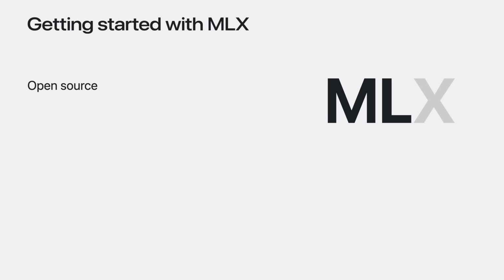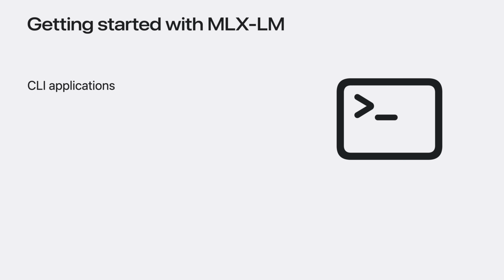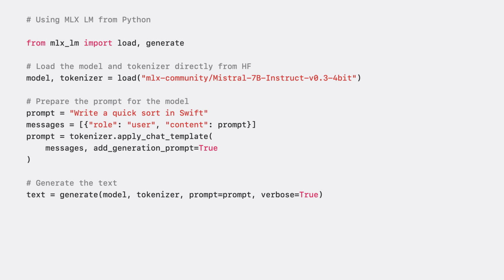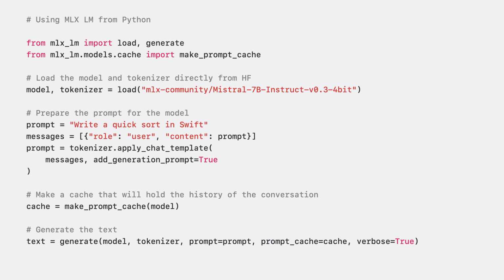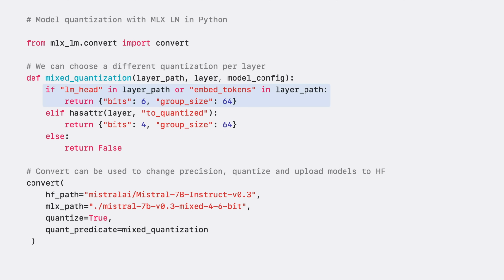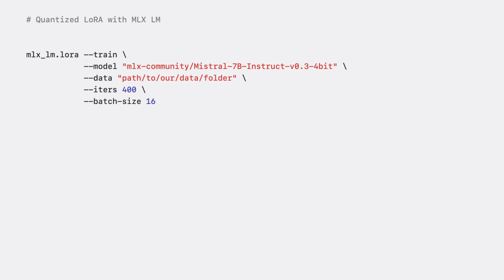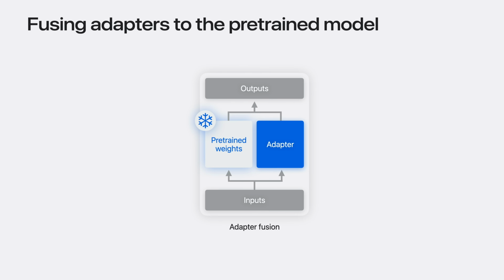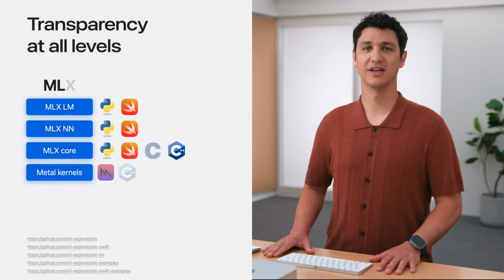WWDC25: Explore large language models on Apple silicon with MLX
Discover MLX LM – designed specifically to make working with large language models simple and efficient on Apple silicon. We’ll cover how to fine-tune and run inference on state-of-the-art large language models on your Mac, and how to seamlessly integrate them into Swift-based applications and projects.

00:00 - Introduction
03:07 - MLX LM Introduction
03:51 - Text generation
08:42 - Quantization
11:39 - Fine-tuning
17:02 - LLMs in MLXSwift